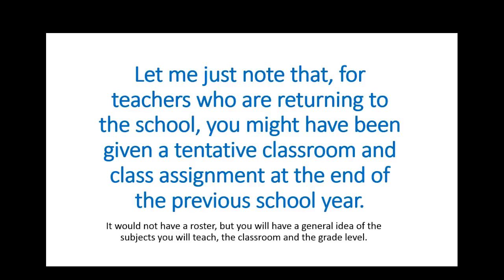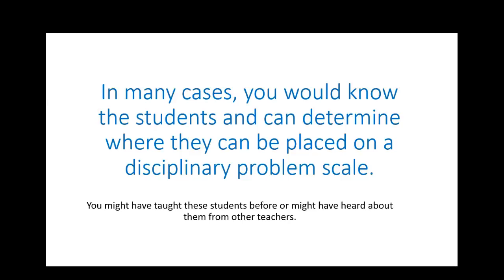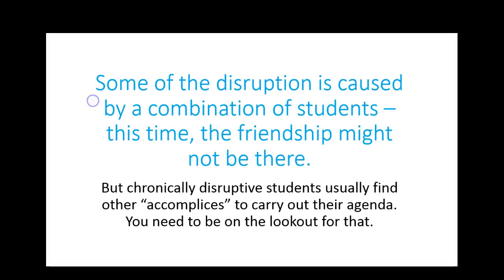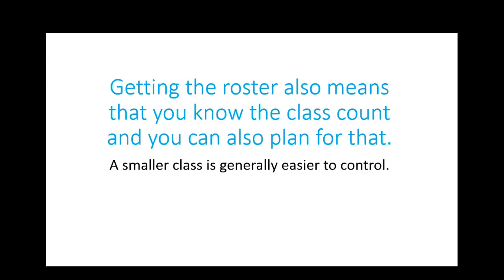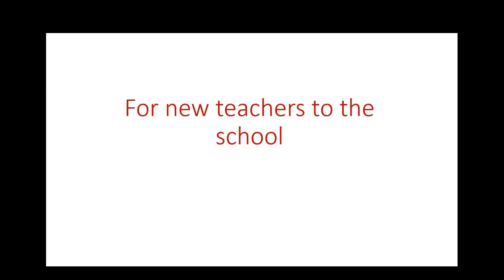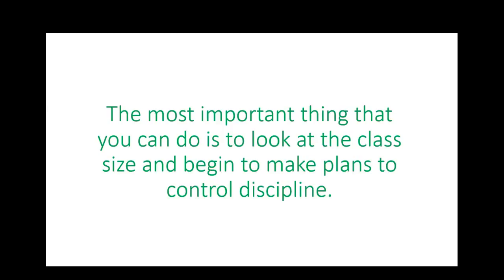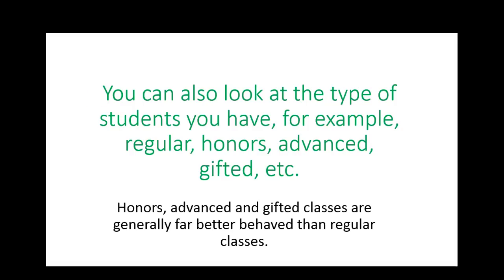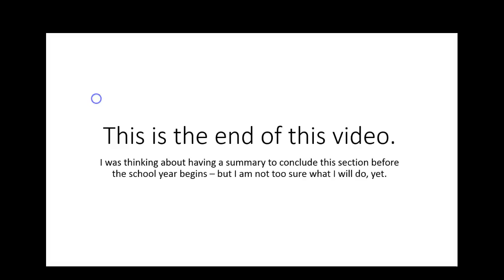13 - Behavior - Roster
This is about what new and experienced teachers can do in terms of discipline when they receive their class roster.